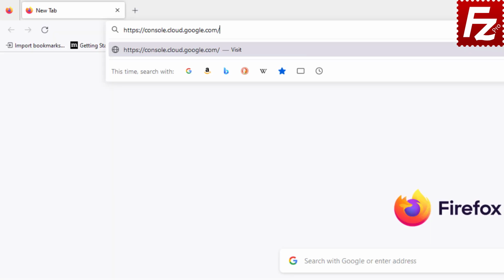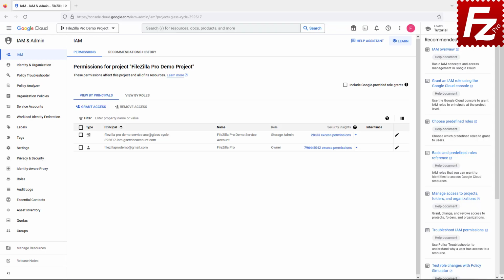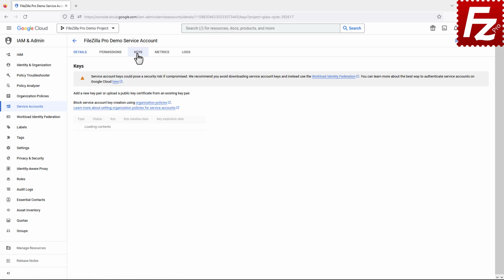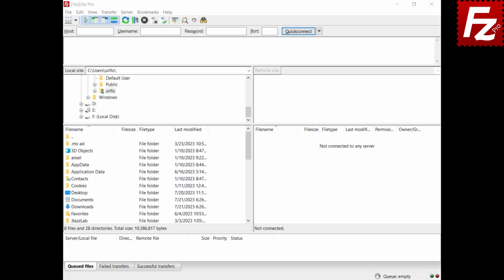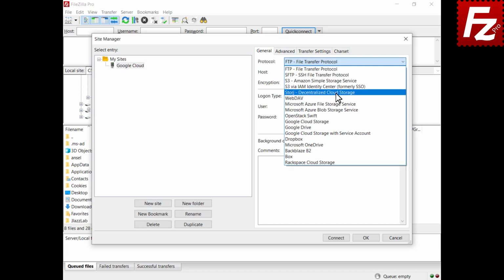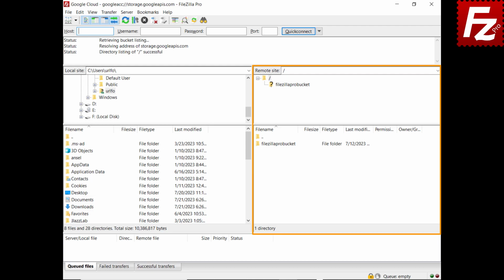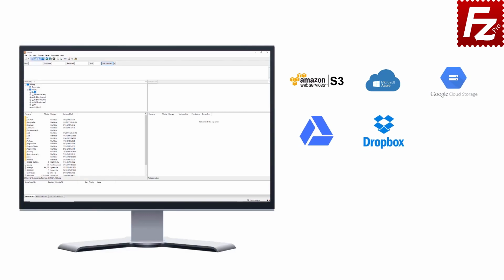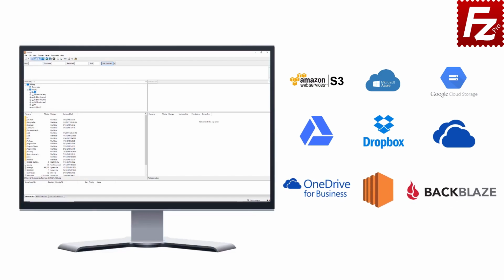Configuring FileZilla Pro for Google Cloud Storage with Service Account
In this tutorial, you will learn how to configure FileZilla Pro to connect to Google Cloud storage using a service account.